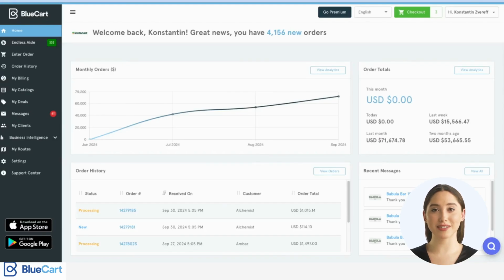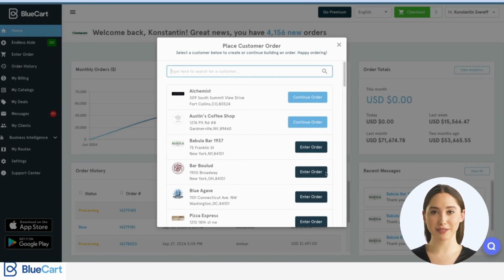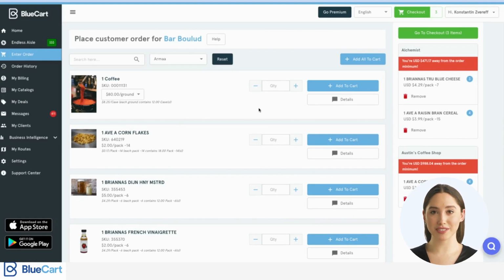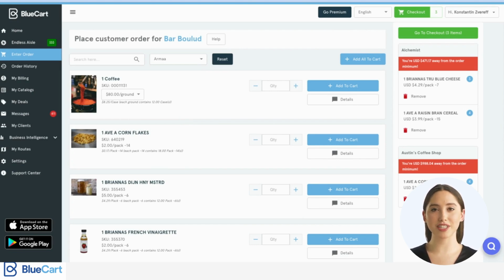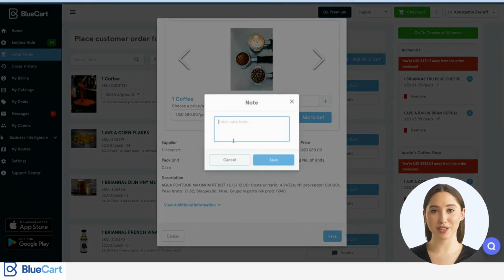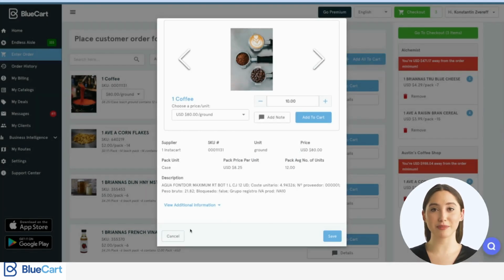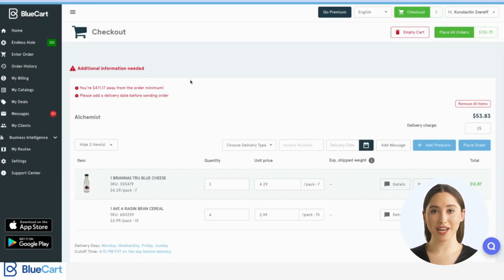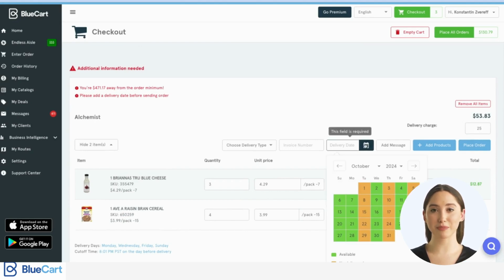BlueCart's Order Desk: Manage Client Pricing & Place Orders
Learn how to use BlueCart’s Order Desk functionality to manage client pricing structures and place orders on their behalf. This is a step-by-step guide to streamlining your ordering process with BlueCart.

Are you interested in getting started with BlueCart? today!